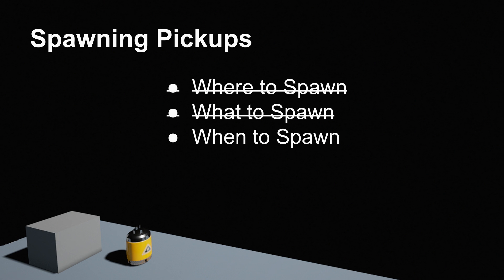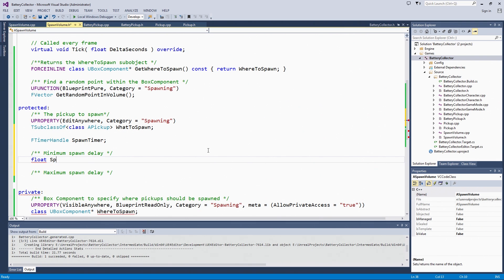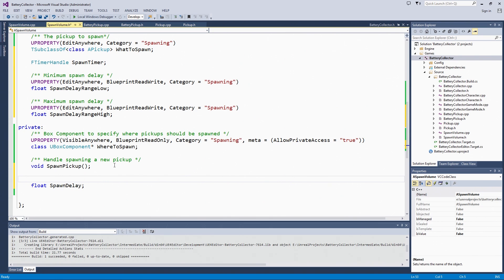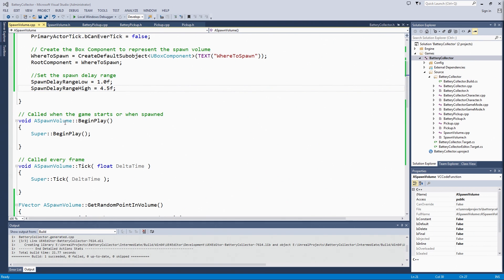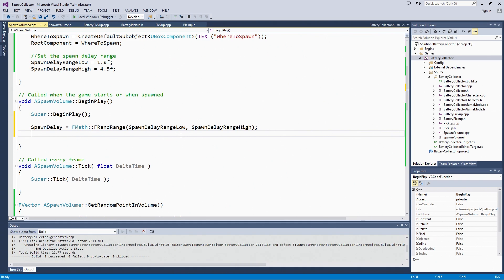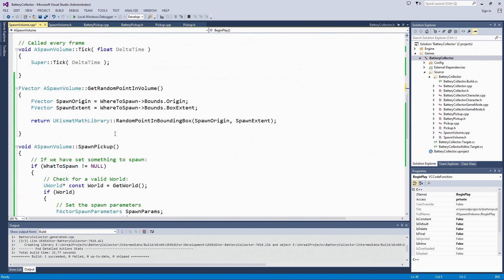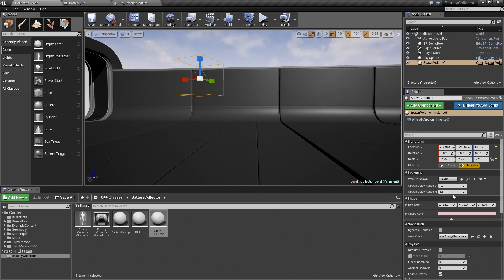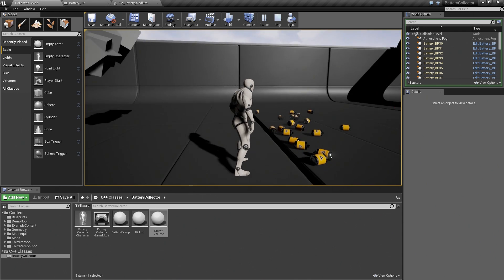C++ Battery Collector: Setting Timers for Spawning | 08 | v4.9 Tutorial Series | Unreal Engine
Wrap up the spawning volume code and learn to use timers to call the spawning function at random intervals.

(00:05) - Intro
(00:16) - Creating a Timer Handle
(03:17) - Spawn Delay Range Default Values
(07:12) - Testing